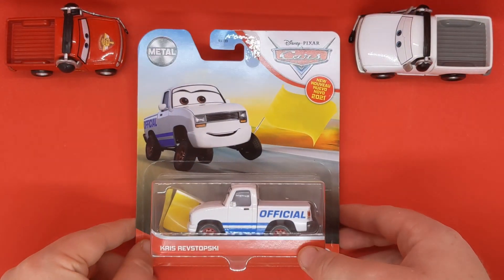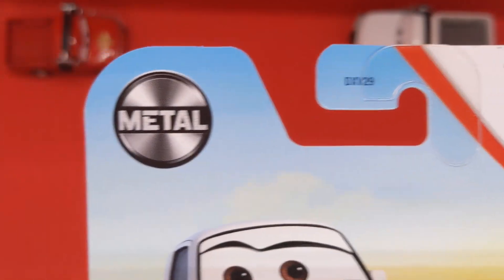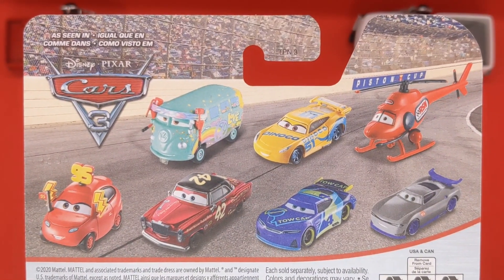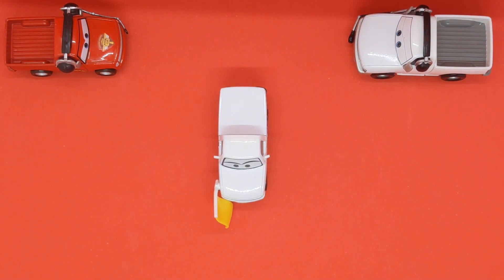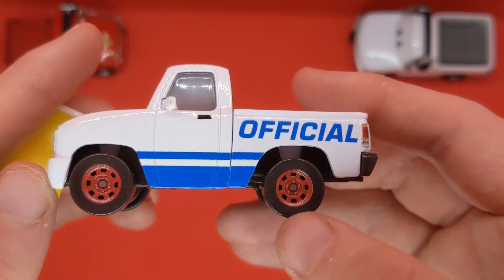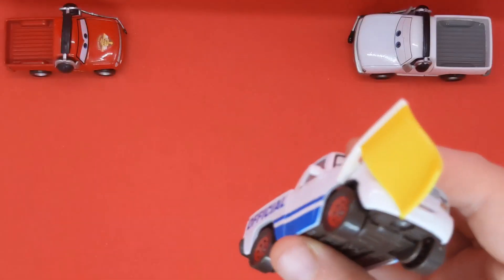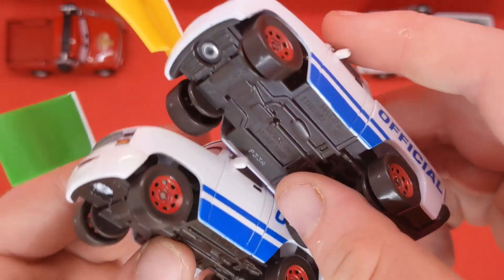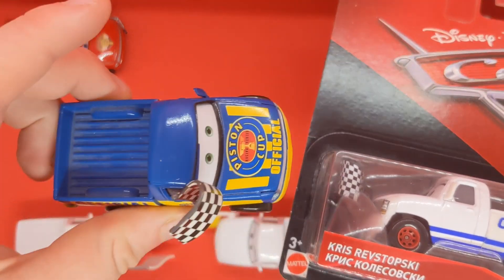Mattel Disney Pixar Cars Diecast Kris Revstopski With Yellow Flag (Florida 500)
Hello everyone today I will be taking a closer look at Kris Revstopski With Yellow Flag from the 2021 Singles Mainline.

Kris Revstopski has now had Variants since her first release in 2017 with the Chequered Flag, Green Flag and White Flag variants.